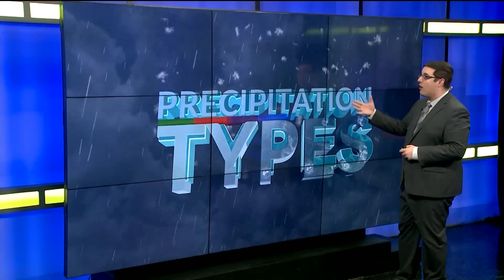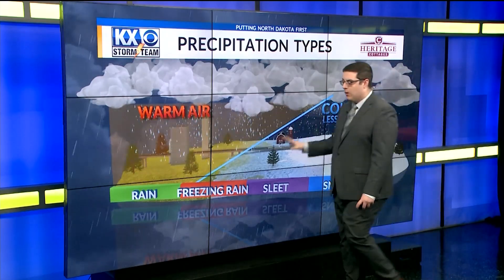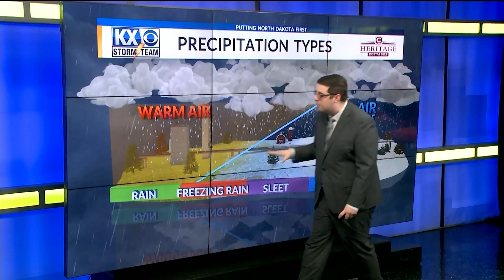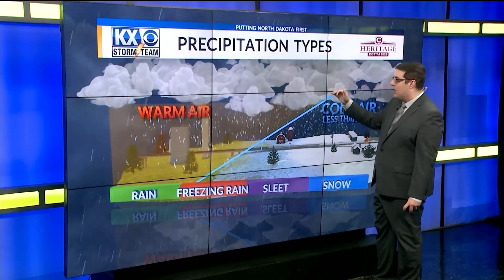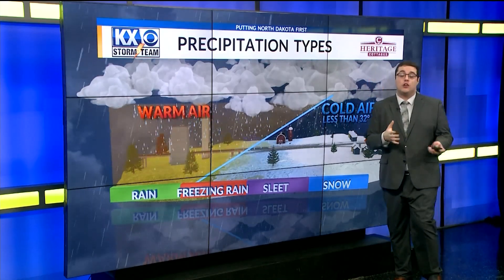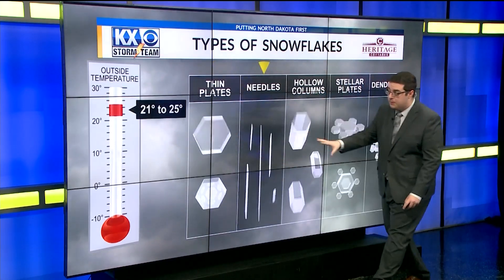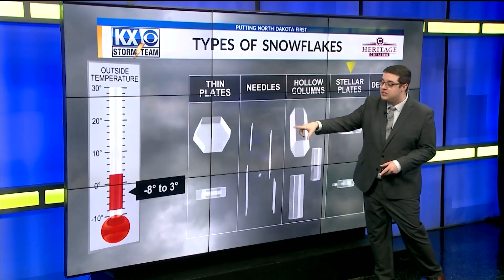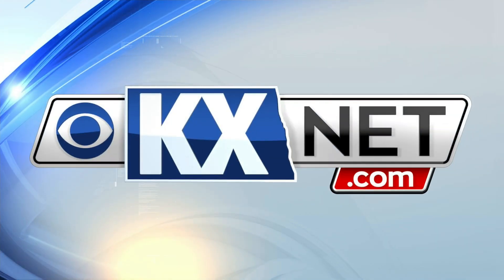Weather Whys: Snow, Rain, Sleet and Freezing Rain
So to start off, we talk about our four main precipitation types, and those are going to be rain.

They're going to be freezing rain, sleet and snow. How do those types of precipitation form? Well, we start off on the warmest one. That's obviously rain. And it's all based on this line here. We see this blue line that signals where we see cold air less than 32 degrees. So what, we're in the rain. We have all of our atmosphere from the cloud to the ground being above that freezing mark, giving us the rain like we've been seeing over the last couple of days.

When we talk about freezing rain, most of the atmosphere will be above that freezing mark of 32 degrees Fahrenheit. But there will be areas at the ground that get below that freezing mark. So when the rain falls and it hits that freezing surface, it freezes on contact similar to what we saw last year when it comes around Christmas and what we could see at this time of year, we get those big temperature ranges.

Upon the day we talk about sleet. There will be a smaller layer of warmer air above that freezing mark that will form rain will fall through that warm layer, but then will get below that freezing layer now. Now all of that rain will freeze as it falls to the ground, but some of it will in giving us sleet.

And then when we get an atmosphere clear, that's all below that 32 degree mark. Well, that's where we see the form of snow and that's what we see obviously here in North Dakota all across the winter. And while there is different types of snowflakes when it comes to snowfall, we have thin plates, we have needles, hollow columns, stellar plates and dendrites.

Well, we talk about temperatures to see the different types. We're looking sitting right around 30, 25 to 32 degrees outside. That's when we'll see these thin plates form. We dropped the temperatures a little bit more, 21 to 25 degrees. We start to see needles when we get to about 14 to 21 degrees outside hollow columns. Now we get down to 10 to 14 degrees.

We start to get those stellar plates and then right around 3 to 10 degrees, we start to see those dendrites. Now we drop temperatures even more, especially here in North Dakota, eight below 0 to 3 degrees above zero. We get those stellar plates once again. And once we get below eight, below zero, well, that's where we fall right back into those hollow columns.

So remember to continue to send in your questions. So you need to give me your weekly on weather whys.